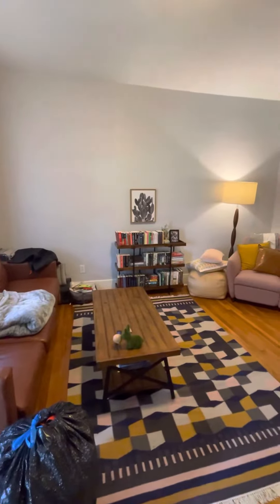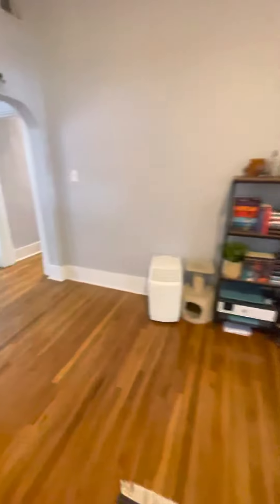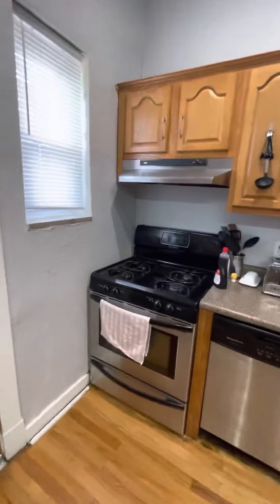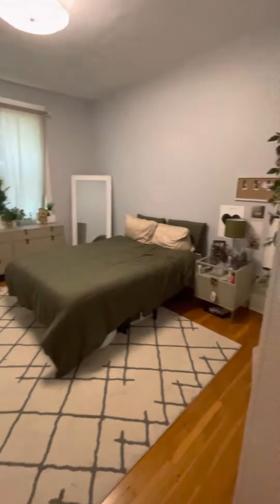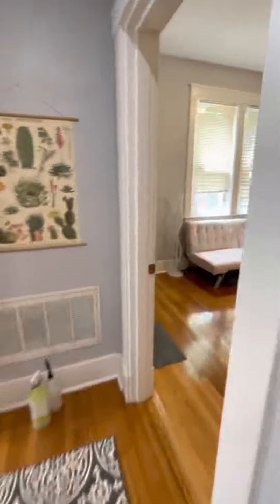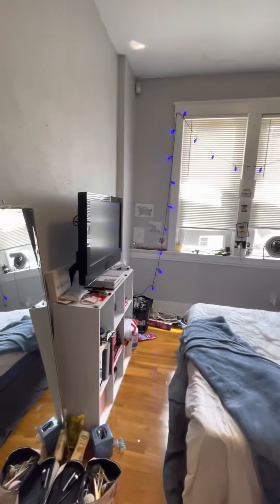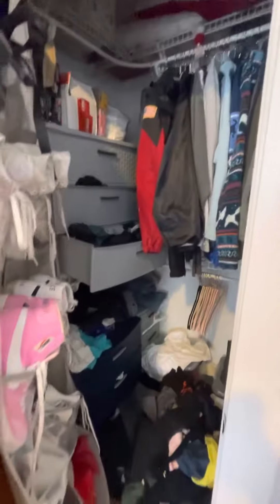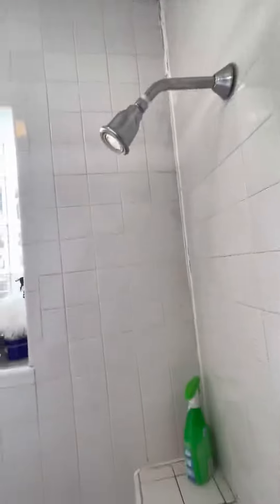5952 Phillips- Squirrel Hill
Charming first floor apartment in a Squirrel Hill duplex- available for an September move in.

-All original hardwood floors!
-Big Bedrooms.
-High ceilings.
-Balcony!
-Good size living room!
-Separate dining room could also be used as home office!
-Eat in kitchen with stainless steel appliances (fridge, stove, and dishwasher)
-Shared coin operated laundry in the basement!
-Permit street parking through the city

This place is loaded with personality!

Close to CMU, Pitt, and Frick Park!

$1,800/month tenant pays all utilities. Security deposit ($1,800/month). Cats are welcomed with additional deposit and monthly pet fee. Must be spayed or neutered.

Now showing- this apartment never lasts long!